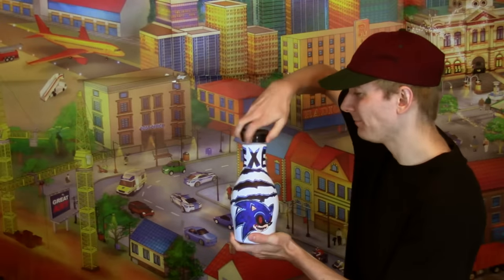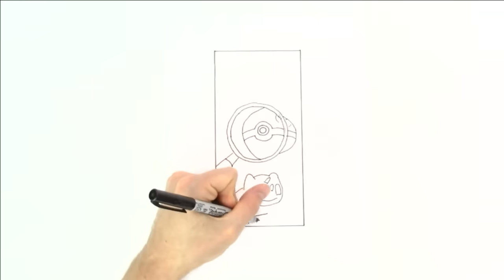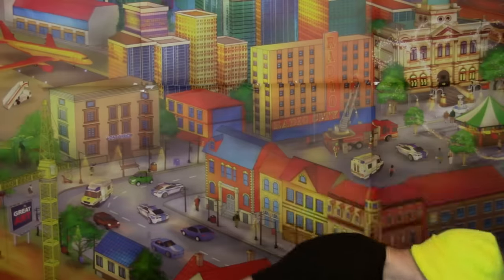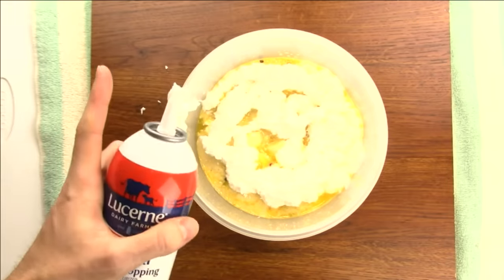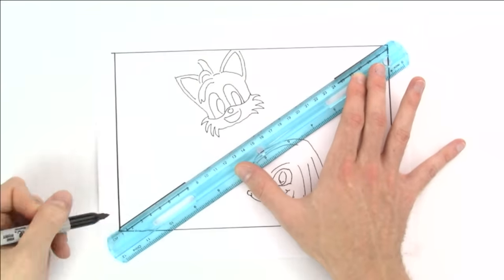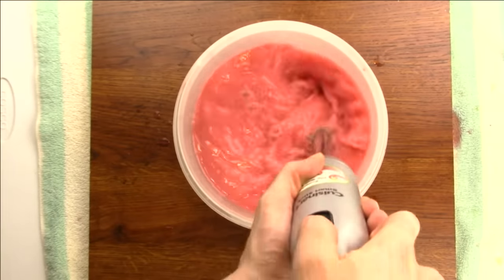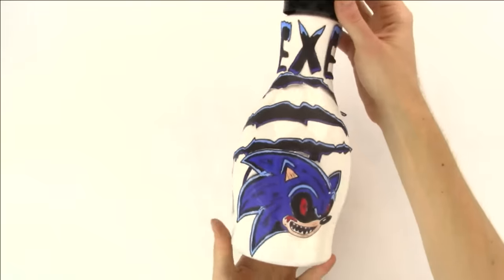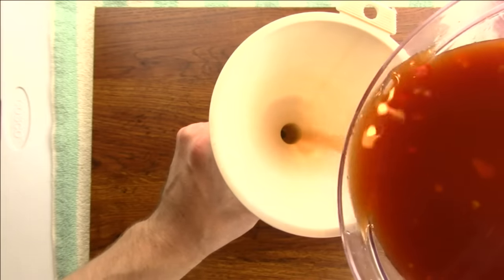DO NOT DRINK SONIC.EXE 😈Tails + Knuckles + Minions + Detective Pikachu - DIY Drinks & DIY Crafts